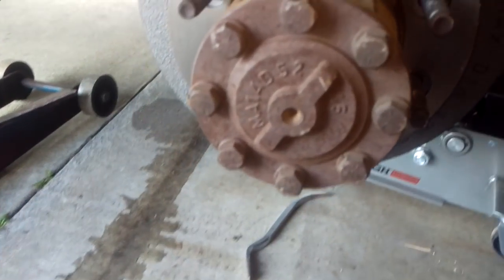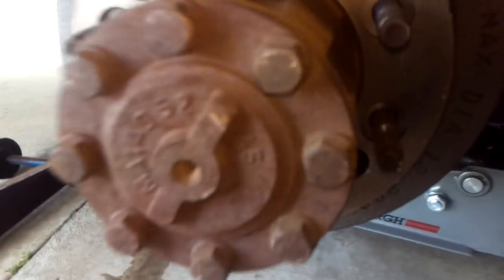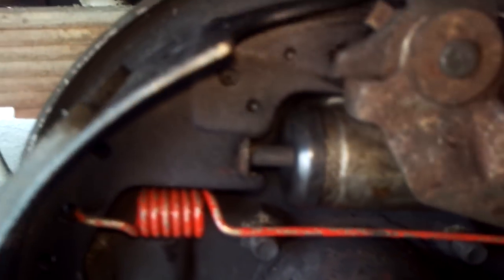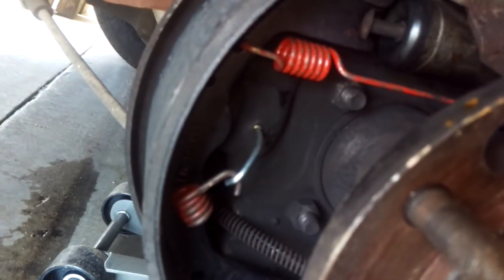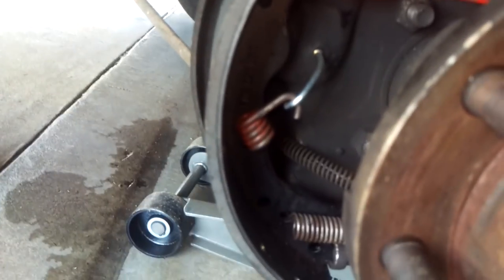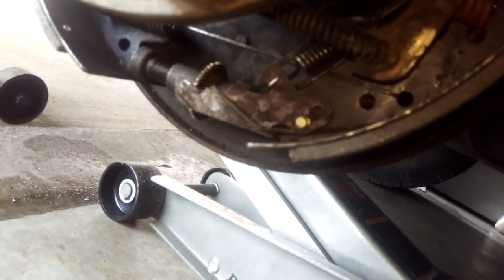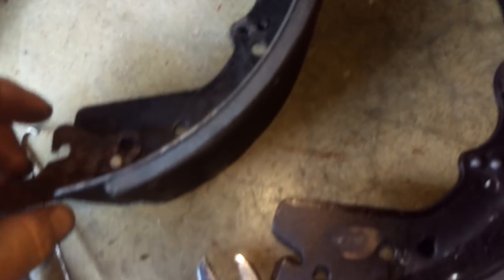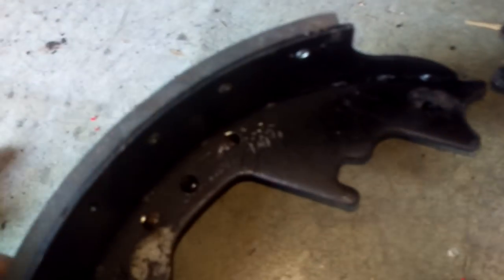89 Ford E350 rear brakes part 1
Removal of brake drum and shoes